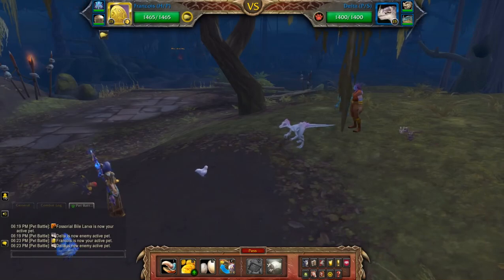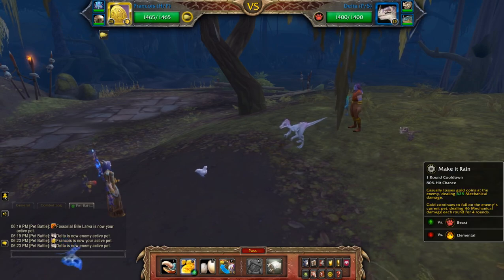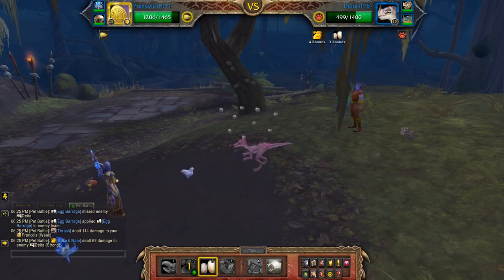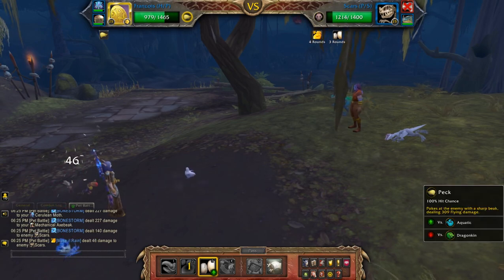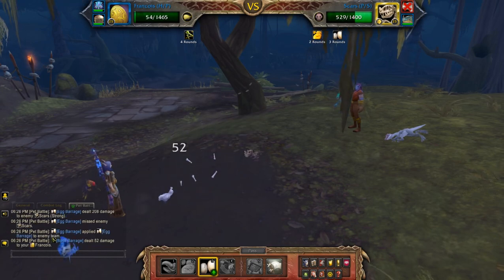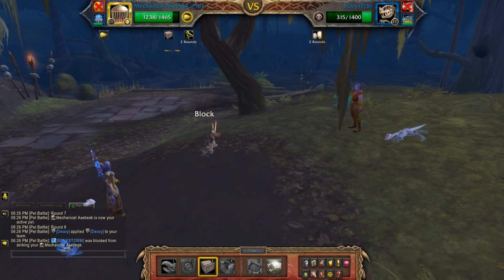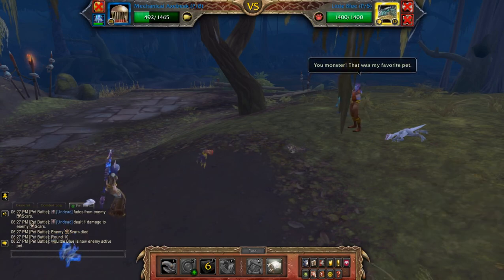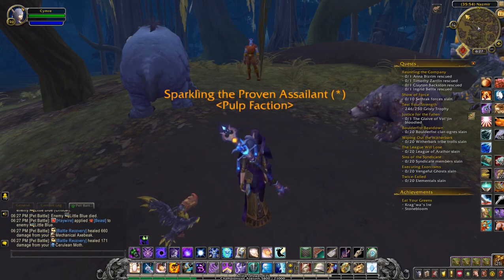Grady Prett - Fun With Flying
How to beat Grady Prett using a flying team for the pet battle world quest: Pack Leader in Nazmir - only 2 pets were used. Needed for the Family Battler meta achievement.

Team: Francois, not used, Mechanical Axebeak (P/B)